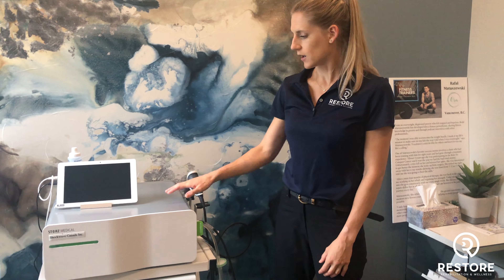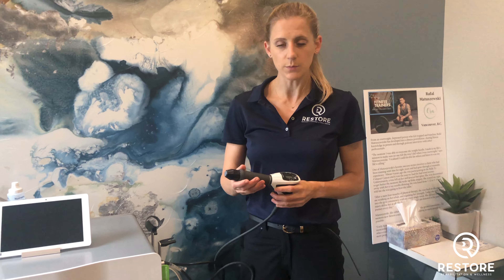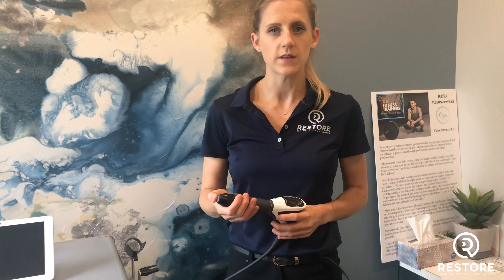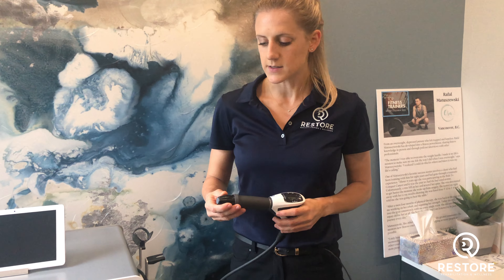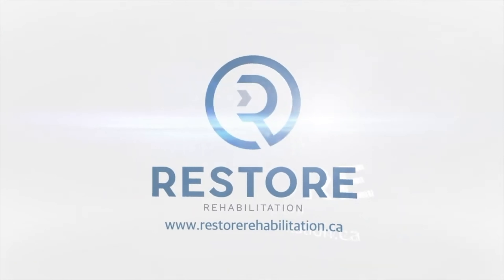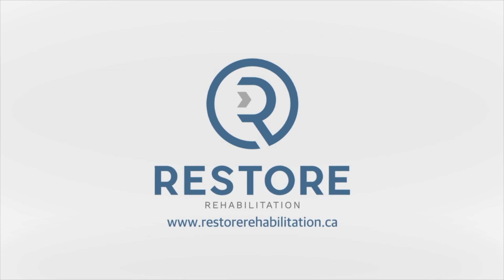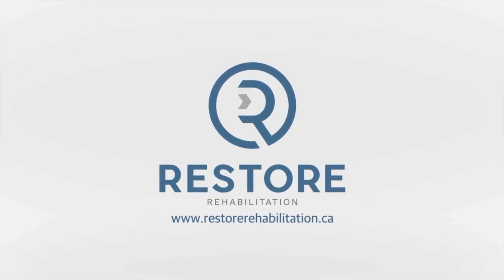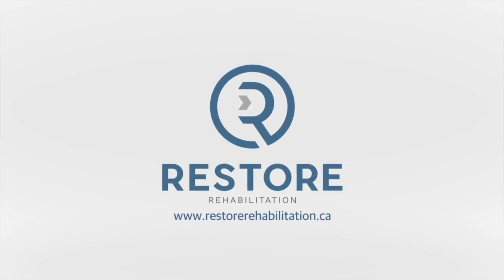What Is Shockwave Therapy with Dr. Sarah Forster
Shockwave therapy accelerates the healing process in the body by stimulating the metabolism and enhancing blood circulation to regenerate damaged tissue.

Shockwave technology delivers strong energy pulses that are applied to the affected area for short periods of time. This stimulates cells in the body that are responsible for bone and connective tissue healing. In many instances, shockwave therapy treatments, have proven to be effective in cases where the human body has not been able to heal itself on its own.

What can Shockwave treat?

Here's a short list:

- Plantar fasciitis
- Achilles tendinopathy
- Jumper’s knee (Patellar Tendonitis)
- Treatment of tendinopathy
- Hamstring muscle injuries
- Myofascial trigger points
and more!